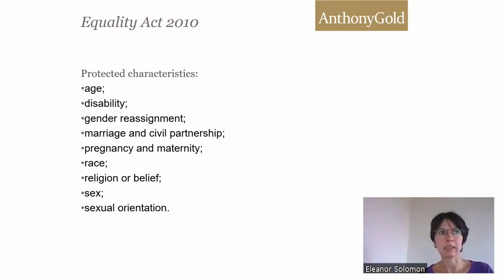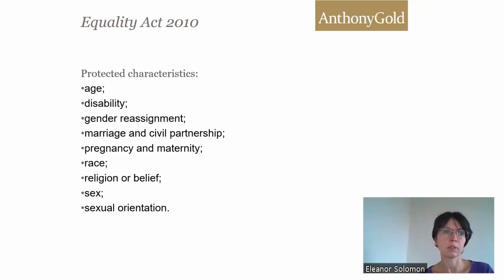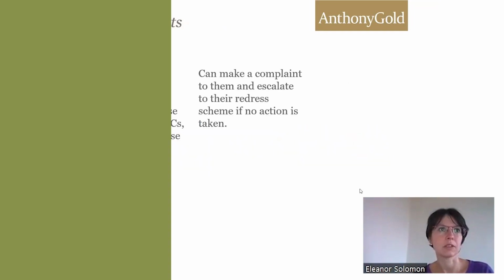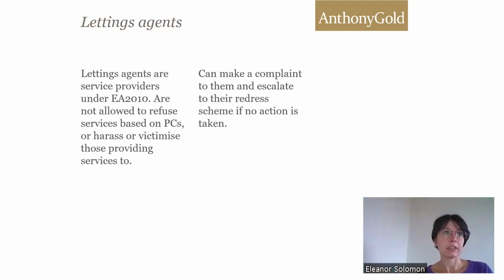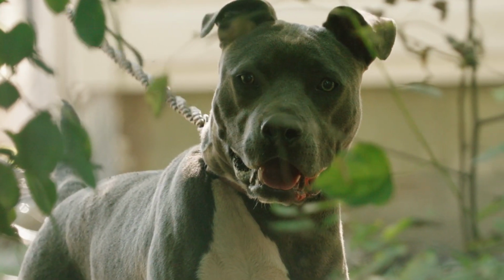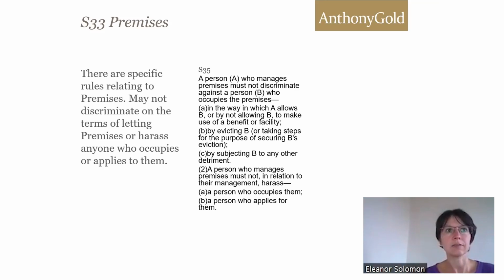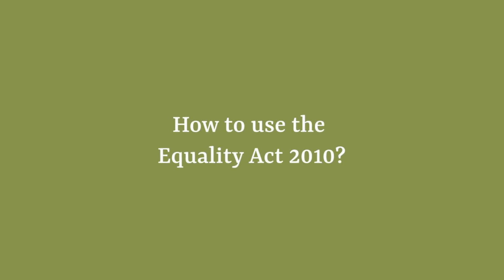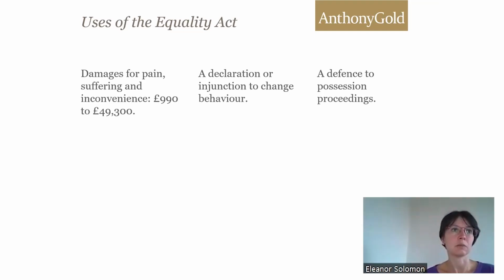Sex Discrimination in Renting - Equality Act 2010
Housing Law Partner Eleanor Solomon from Anthony Gold discusses sex discrimination in the rental market in her insightful video.

Watch to gain a better understanding of the Equality Act and how to identify signs of discrimination by your landlord.